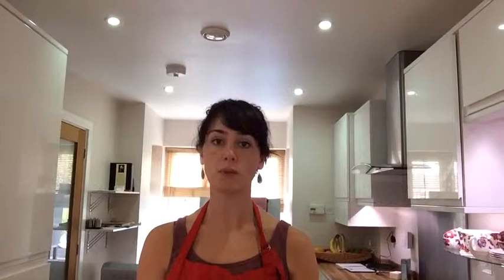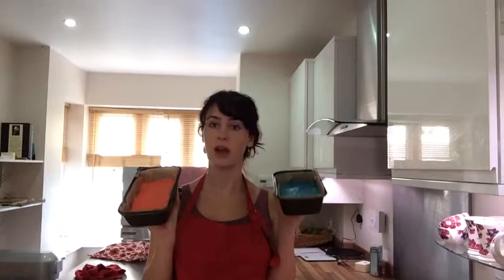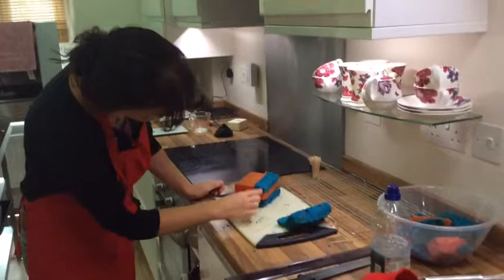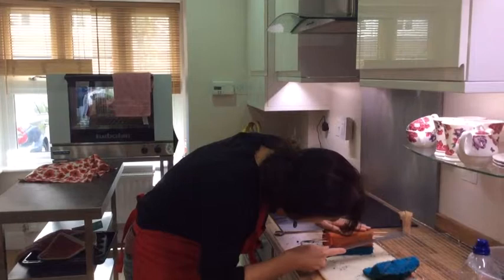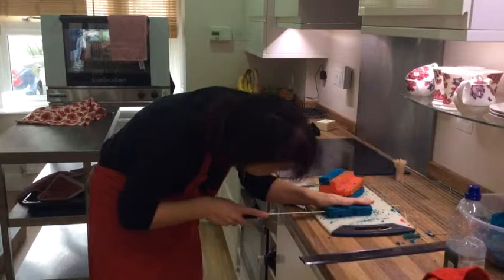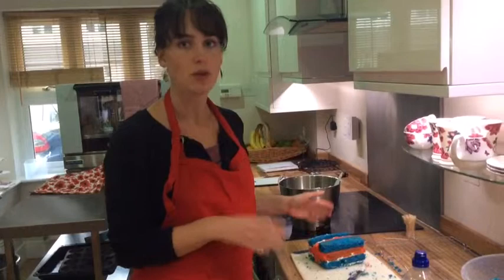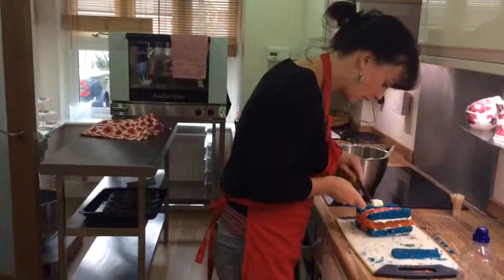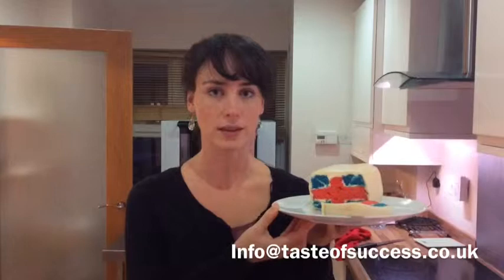Union Jack Battenburg Cake